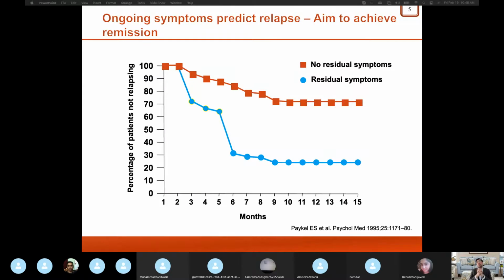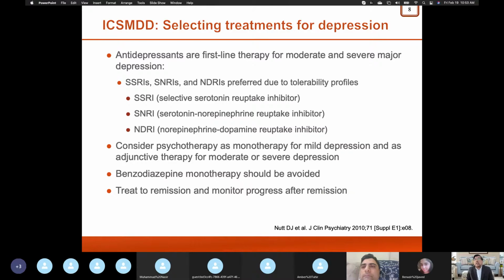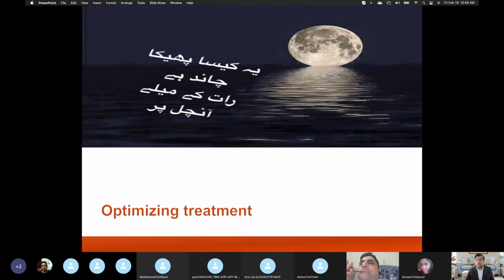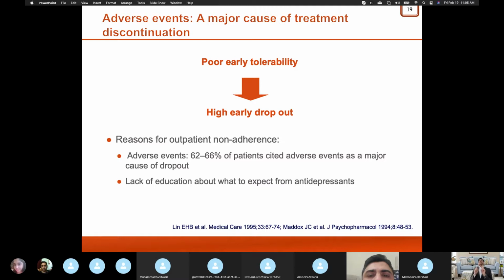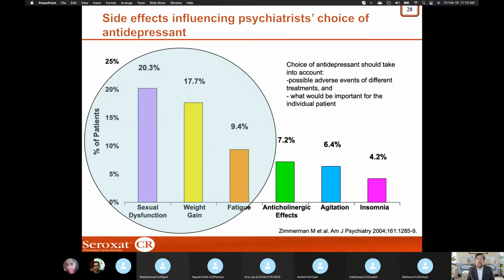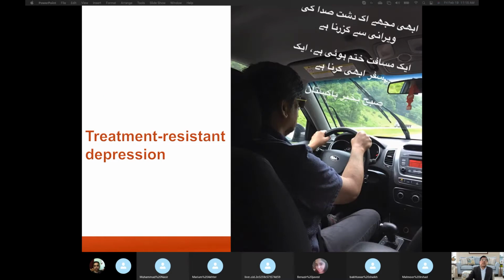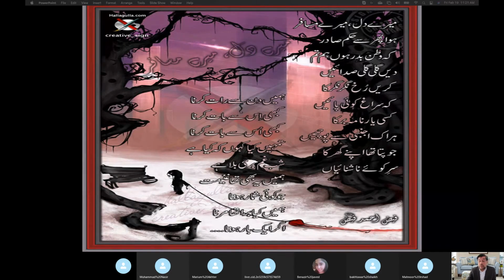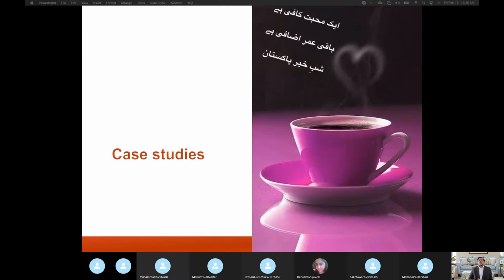Treatment of Major Depressive Disorders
Academic Activity by Dr Muhammad Nasar Sayeed Khan